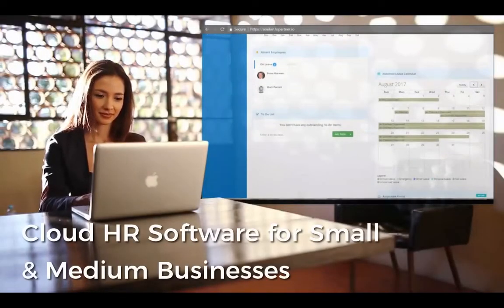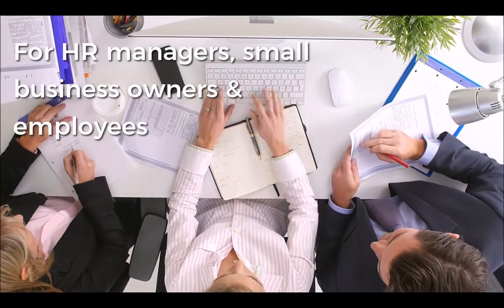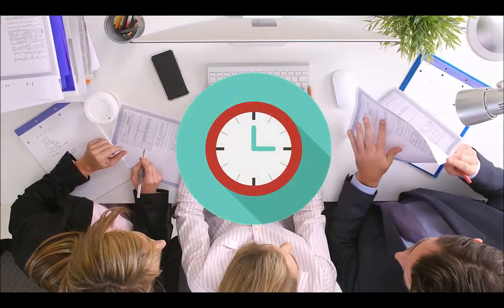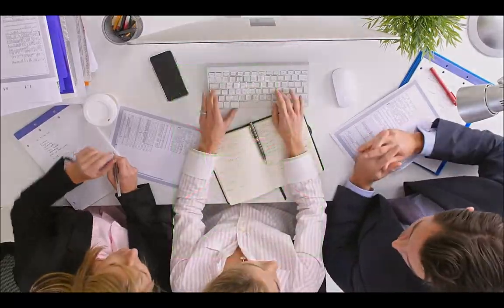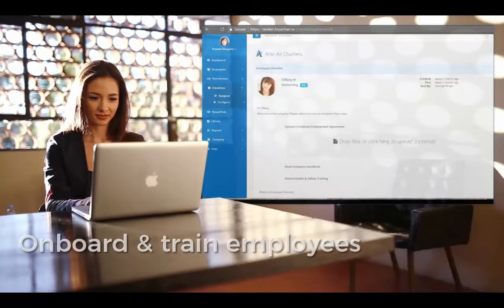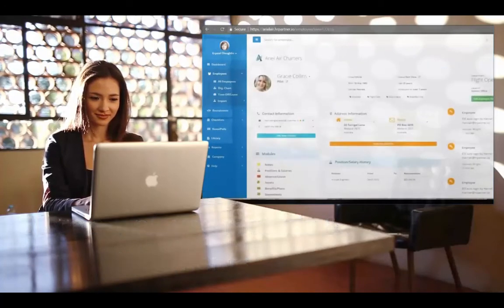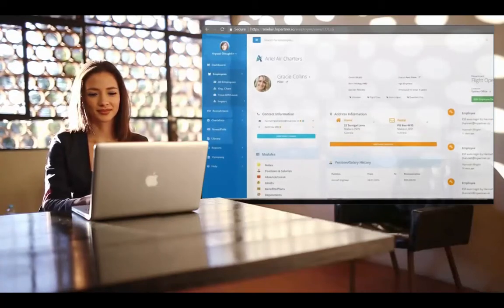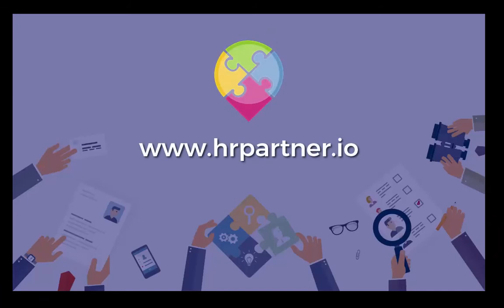Cloud HRIS for Small Business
HR Partner's easy cloud HR software (HRIS) for small business. Employee record management, time off calendar and tracking, renewable document storage and reminders, and more.